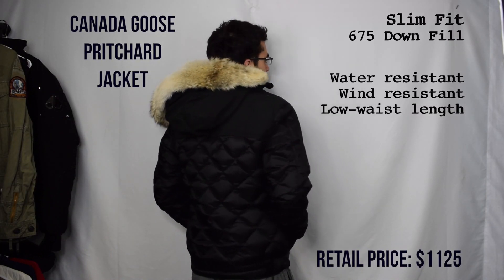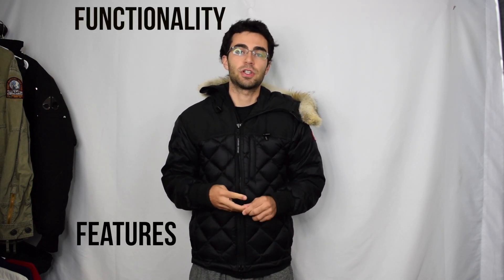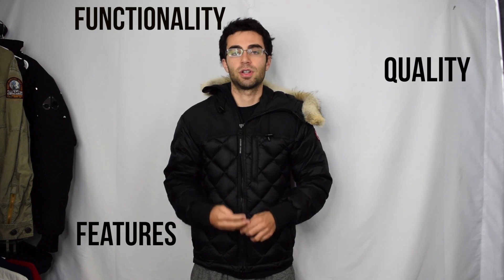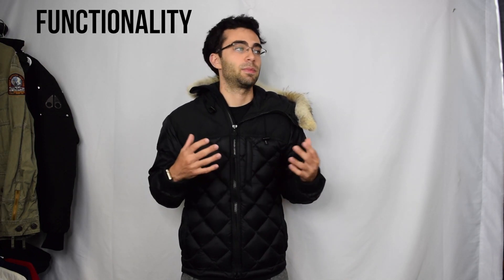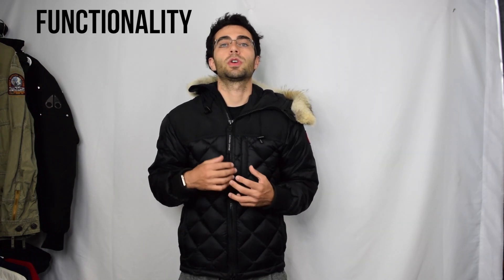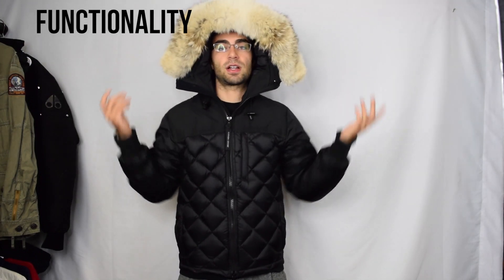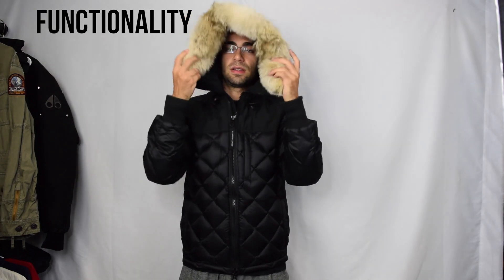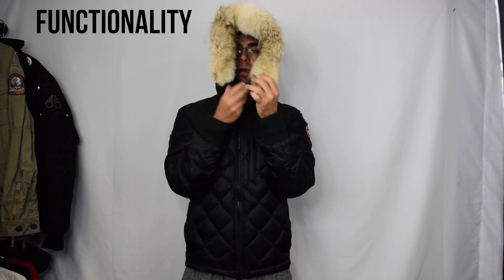Rating and Review: Canada Goose Pritchard Jacket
Just added over 95 Canada Goose coats to my website for sale

Thanks!